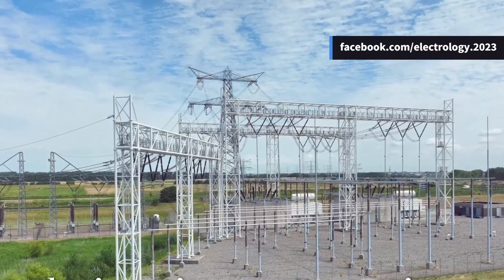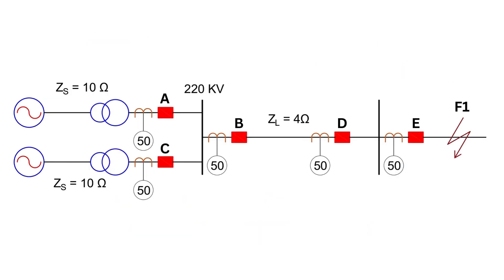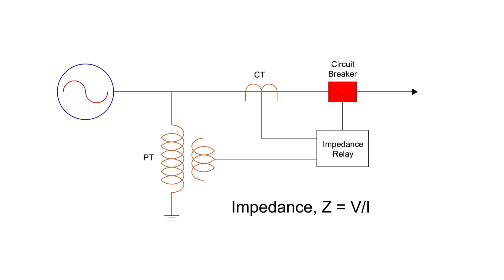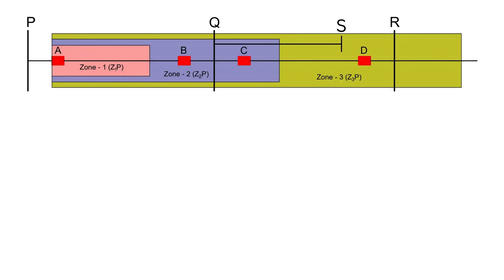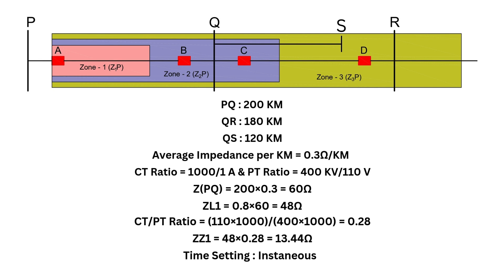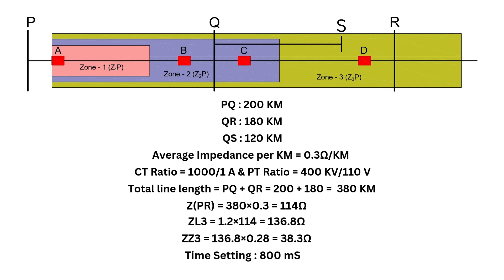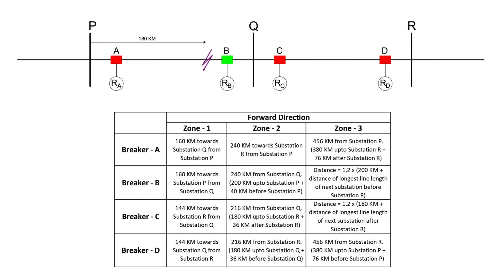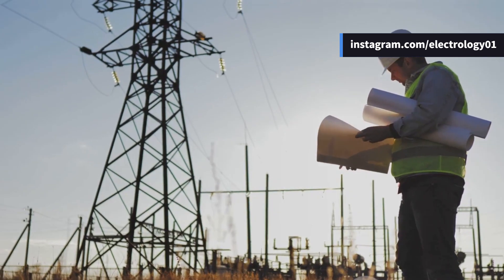How the transmission lines are protected? | 3 Zone Protection | Electrology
Explore the fascinating world of power systems and discover the critical role of distance protection in maintaining grid safety! This video delves into the complexity of power systems, highlighting their vulnerability to faults and the severe consequences, such as blackouts and equipment damage. Learn how distance protection works as a rapid response system to isolate faults and keep the grid stable. Through engaging analogies and expert explanations, we illustrate how distance relays operate based on Ohm's Law to detect and locate faults accurately. Understand zones of protection, coordination among relays, and real-life fault scenarios that showcase the importance of distance protection in enhancing grid resilience and safety.

OUTLINE:

00:00:00 Introduction
00:00:31 What is Distance Protection and Why Is It Used?
00:03:13 Principle of Distance Relays
00:03:39 Zone Concept in Distance Protection
00:04:40 Zone - 1 setting calculation
00:06:05 Why Zone-1 is Limited to 80%?
00:06:29 Zone - 2 setting calculation
00:07:05 Zone - 3 setting calculation
00:08:06 Fault Scenarios and Zone Protection in Action
00:10:21 Conclusion